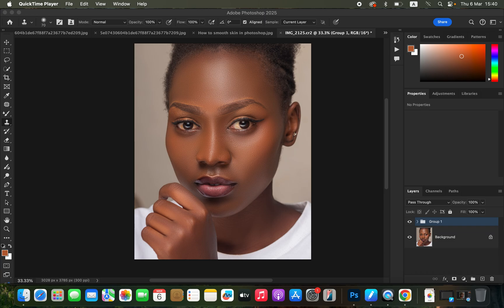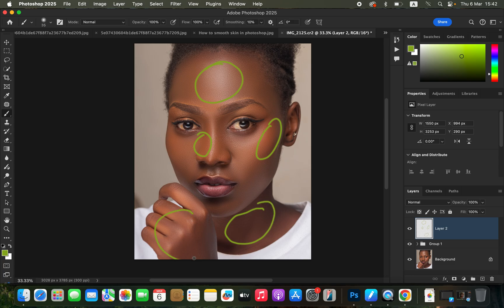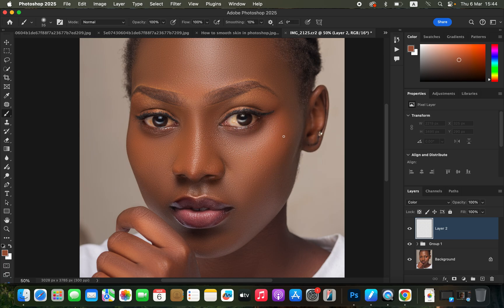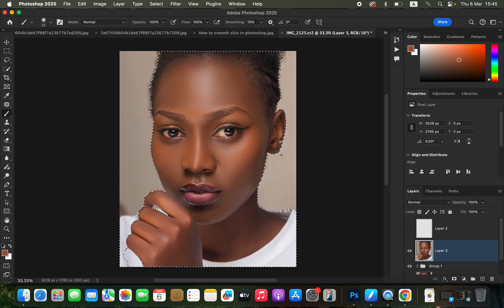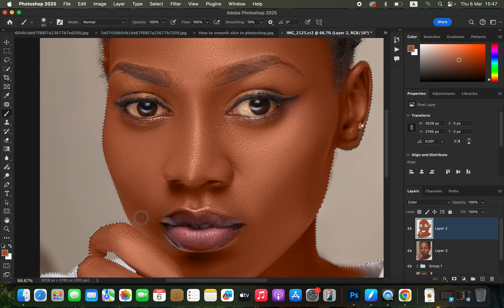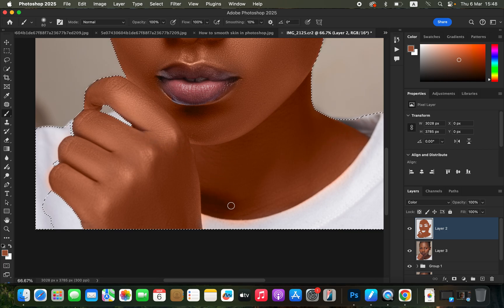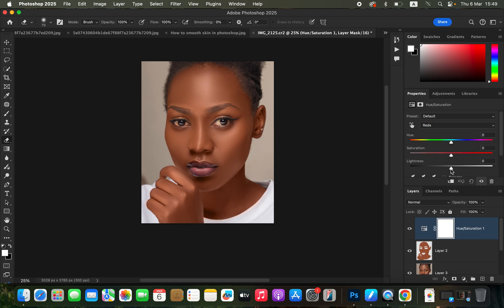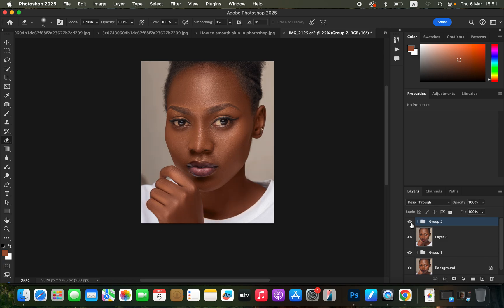Simple Skin Tones Color Grading and Matching In Photoshop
In this tutorial i will show you the simplest way to get better skin tones in photoshop to make your photos stand out.